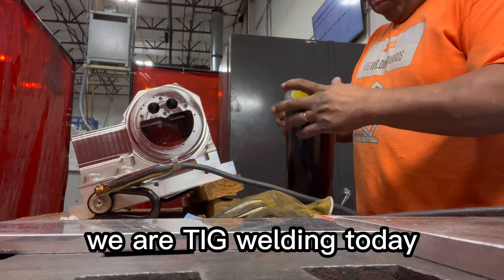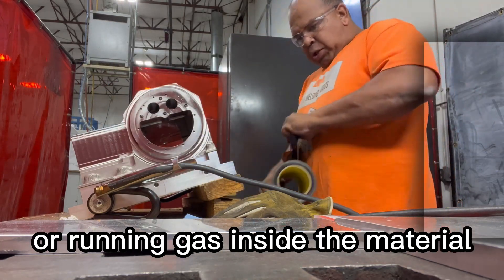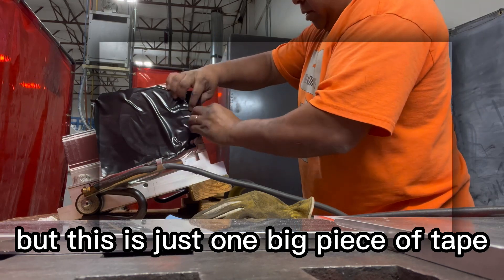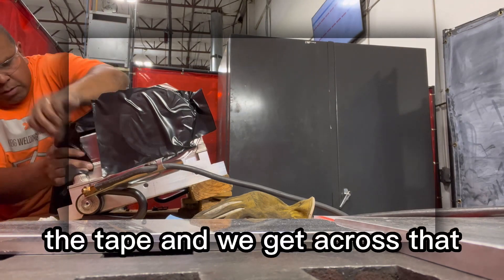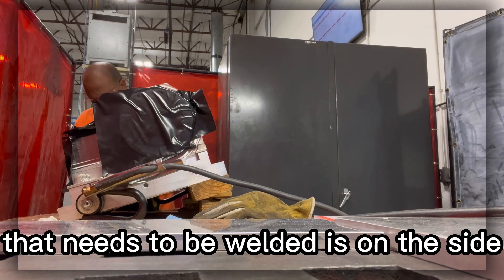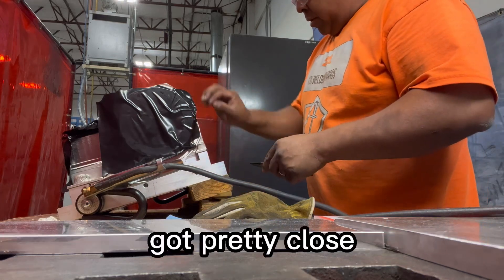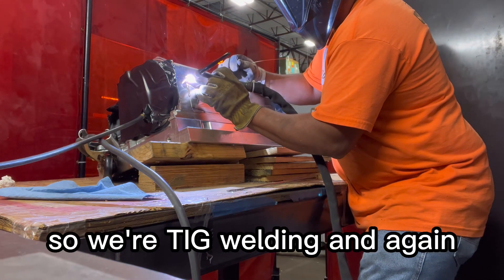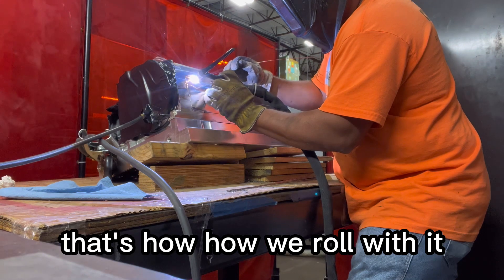Tig welding: purging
Tig welding basics: masking for purging.